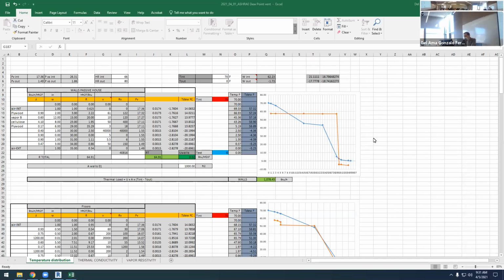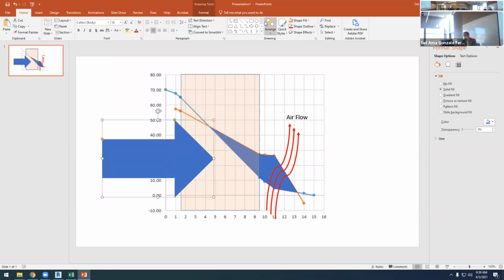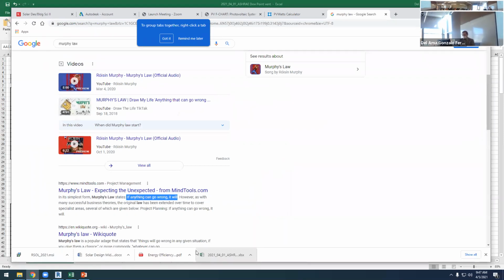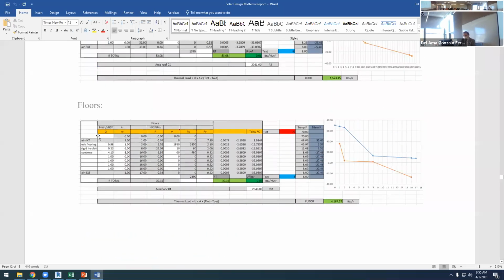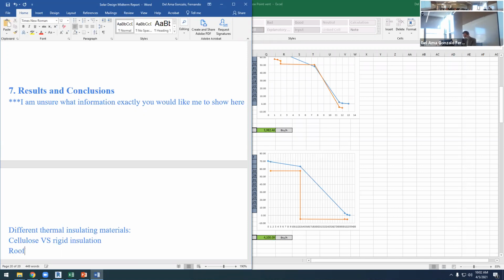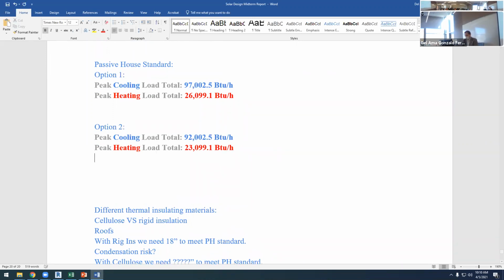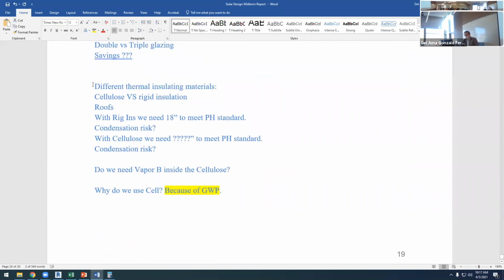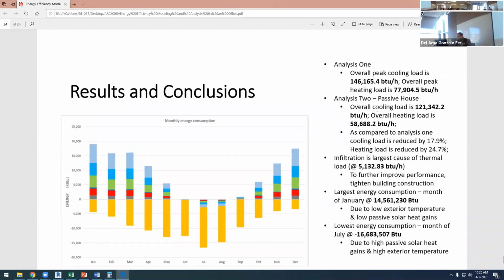Video_ARCH360_Comments on Midterm